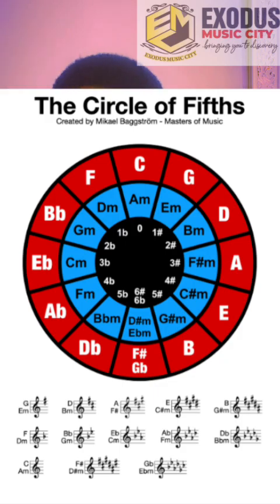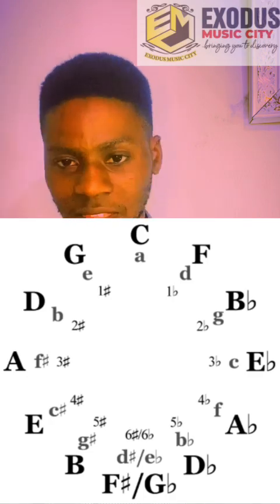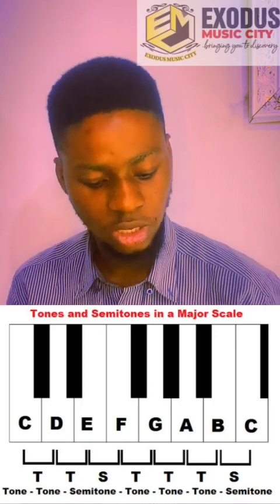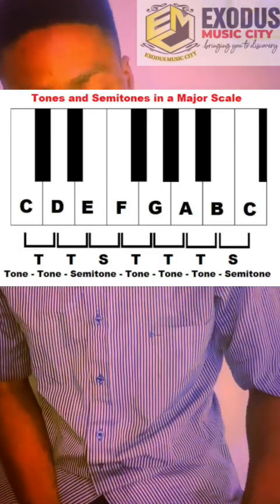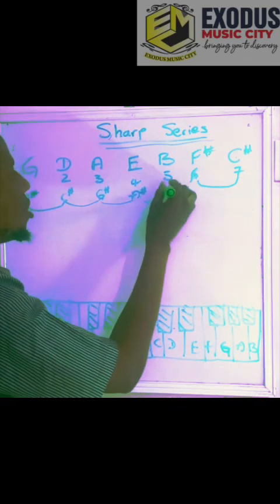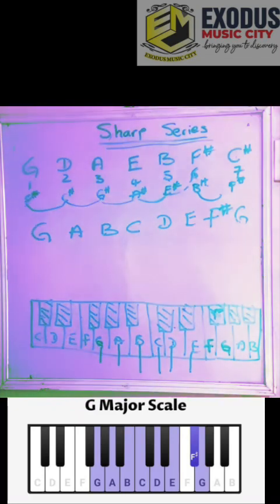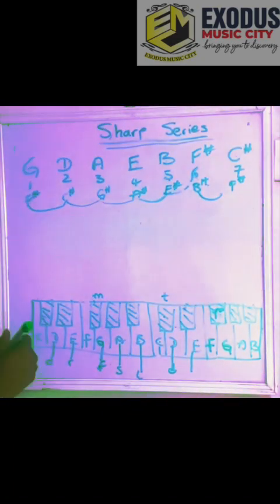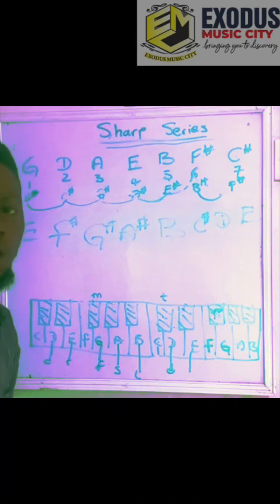SCALE. The scale of G,D,A,E etc on all music instruments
How to play and construct the scale of G, D, A , E, B on the saxophone, trumpet, violin, piano, keyboard etc